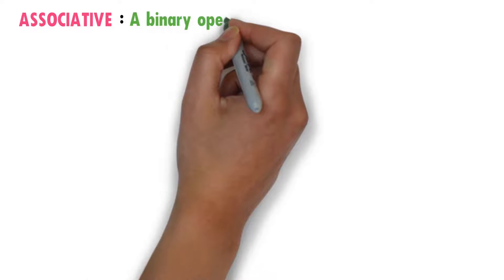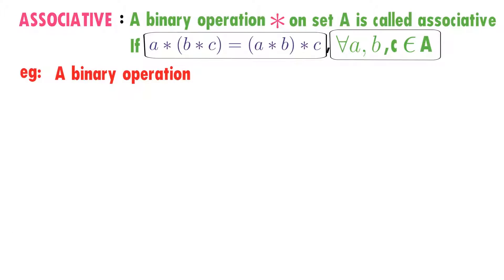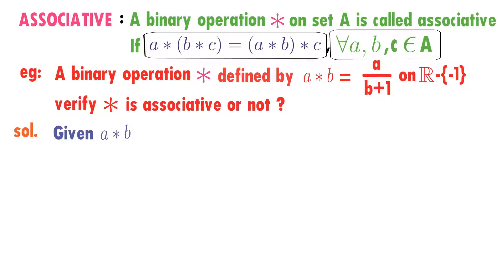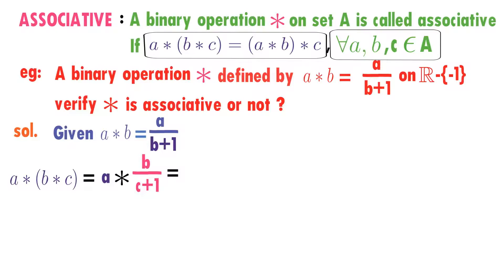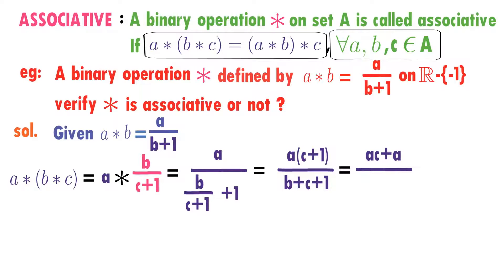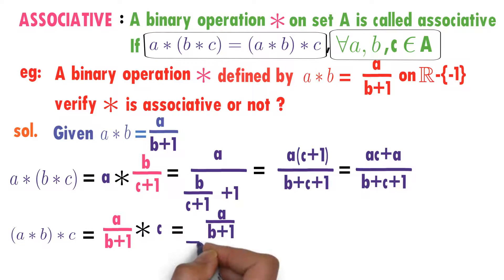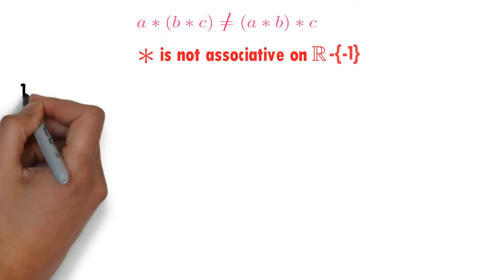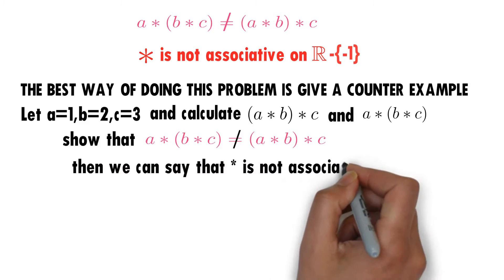ASSOCIATIVE PROPERTY DEFINITION AND EXAMPLE ( BINARY OPERATION ) #10